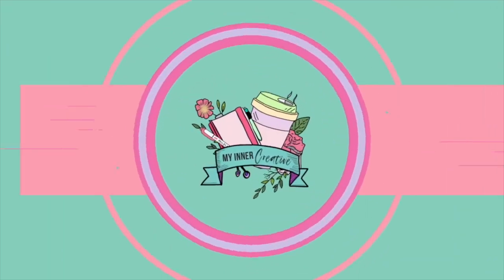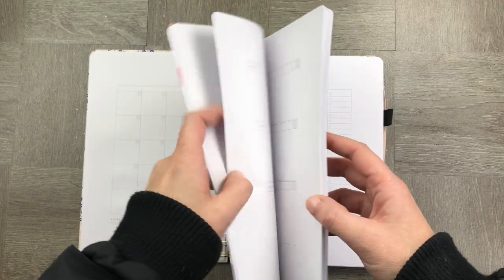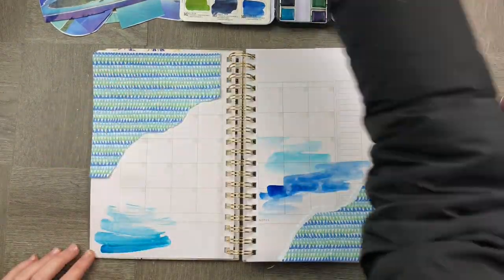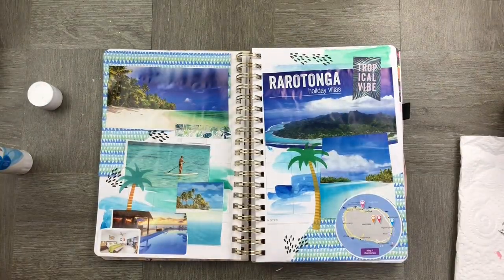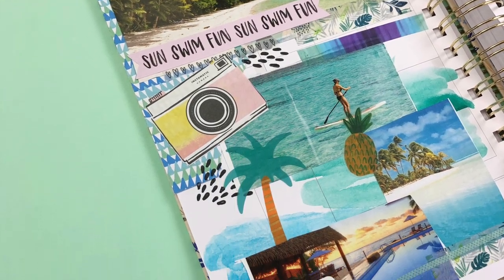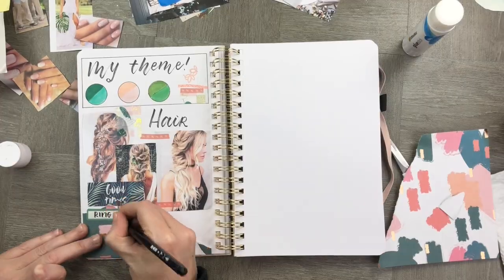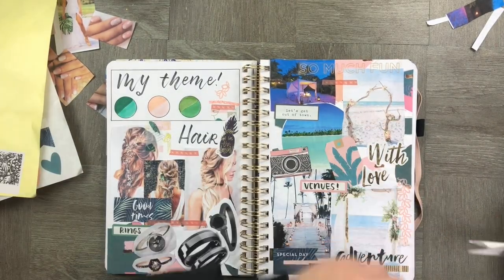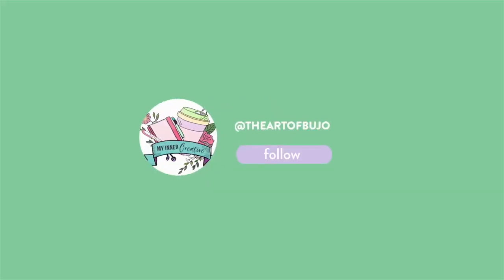Creating a Mood Board or theme board in your Planner + Free Printable!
It is so easy to use your planner for vision boards or mood boards! Here we are combining this with our Series we are doing on Wedding planning - You can see how we created a memory spread in part one

In this episode we talk about some fun easy ways to create a theme, vision and mood board based on some of the ideas you might have and how to get those on paper! Follow along for this really quick tutorial!